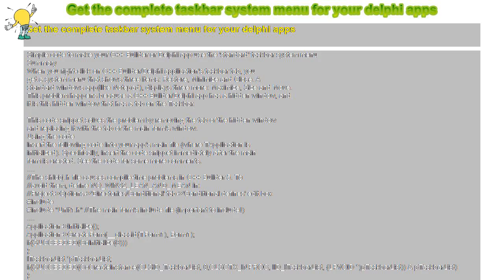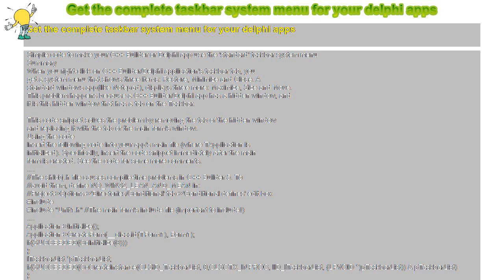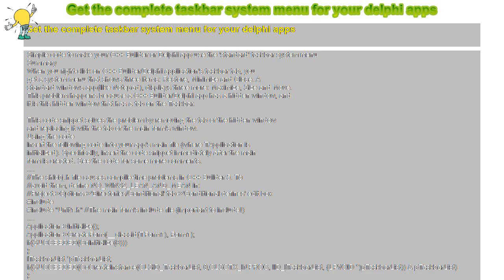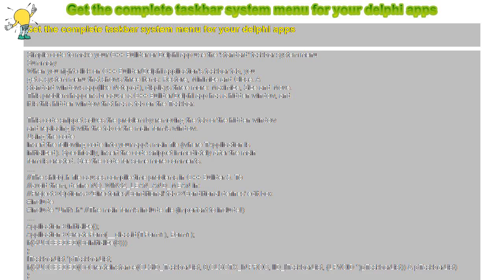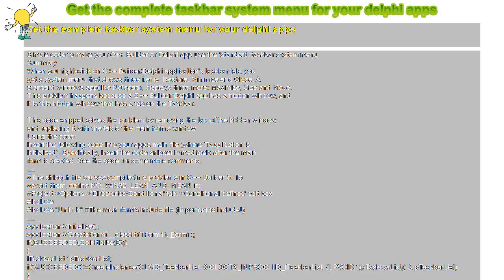How to : Get the complete taskbar system menu for your delphi apps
Get the complete taskbar system menu for your delphi apps

 Simple code to make your C++ Builder or Delphi app use the 'standard' taskbar system menu

 Summary

 When you right-click on C++ Builder/Delphi application's taskbar tab, you

 get a system menu that shows three items: Restore, Minimize and Close. A

 standard windows app(like Notepad), displays three more: Maximize, Size and Move.

 This problem happens because a C++ Builder/Delphi app has a hidden window, and

 it is this hidden window that has a tab on the Taskbar.

 This code snippet solves the problem by removing the tab of the hidden window

 and replacing it with the tab of the main form's window.

 Using the code

 Insert the following code into your app's main file (where TApplication is

 initialized). Specifically, insert the code snippet immediately after the main

 form is created. See the code for some more comments.

 //The shlobj.h file causes compile-time problems in C++ Builder 5. To

 //avoid them, define NO_WIN32_LEAN_AND_MEAN in:

 //Project- &gt; Options- &gt; 'Directories/Conditional' tab- &gt; 'Conditional defines' edit box

include "Unit1.h" //The main form's include file (important to include!)

 Application- &gt; Initialize();

 Application- &gt; CreateForm(__classid(TForm1), &Form1);

 if(SUCCEEDED(CoInitialize(0)))

 ITaskbarList *pTaskbarList;

 if(SUCCEEDED(CoCreateInstance(CLSID_TaskbarList, 0,CLSCTX_INPROC, IID_ITaskbarList, (LPVOID *)&pTaskbarList)) && pTaskbarList)

 //Remove tab of hidden window pTaskbarList- &gt; DeleteTab() does not seem to work (atleast on Windows 2000),

 //so we use an alternative method. A window with the WS_EX_TOOLWINDOW style does not have a taskbar tab:

 SetWindowLong(Application- &gt; Handle, GWL_EXSTYLE, GetWindowLong(Application- &gt; Handle,GWL_EXSTYLE)|WS_EX_TOOLWINDOW);

 //Add tab for main form instead

 pTaskbarList- &gt; AddTab(Form1- &gt; Handle);

 pTaskbarList- &gt; Release();

 Application- &gt; Run();

 Notes

 ITaskbarList is available on

 Windows 95 with IE 4 or greater Windows 98 Windows NT 4.0 with IE 4 or greater Windows 2000 Windows XP

 Specifically, Version 4.71 or later of Shell32.dll is needed.

 Bugs

 The Taskbar tab does not remain pressed during the duration the system menu is active.